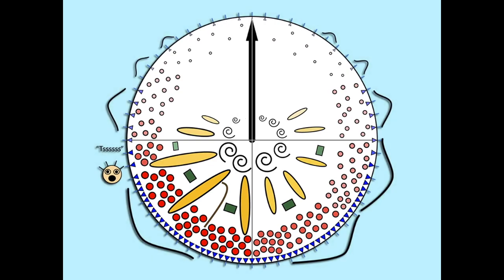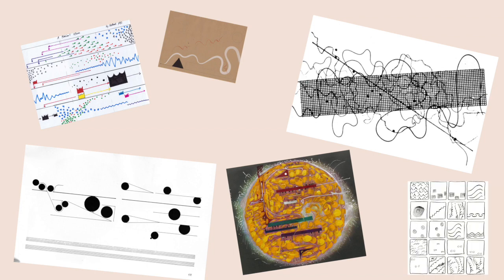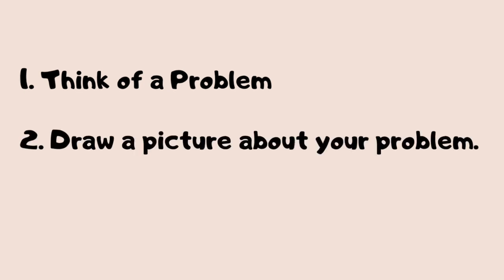The Nook Nook Online Show EPISODE #4 (Draw a Song)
Look out for a new show every Monday and throughout the week when you least expect them!
A new activity every Thursday.

A safe online community and show for at-home musical and creative activities.
Participate and share! Your children will be featured in the online show. They will see themselves and their friends. Even win contests!
Various weekly shows and activities.
Creative activities, contests, performances, home-schooling tips & tricks, share ideas and feature your children at home doing amazing and creative things!